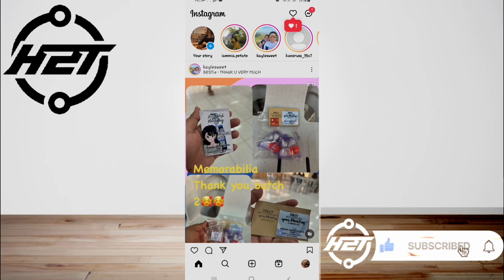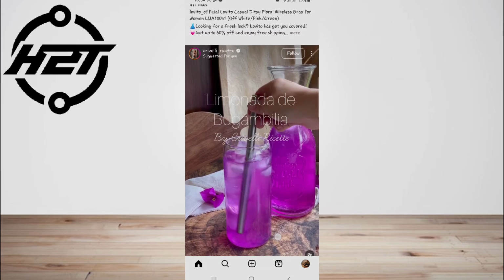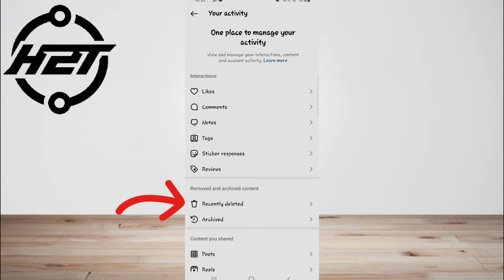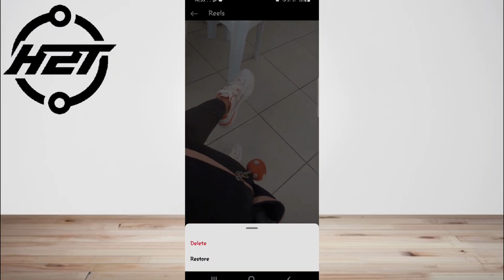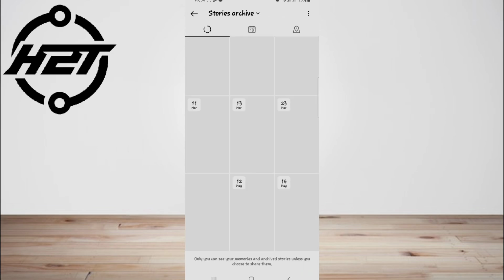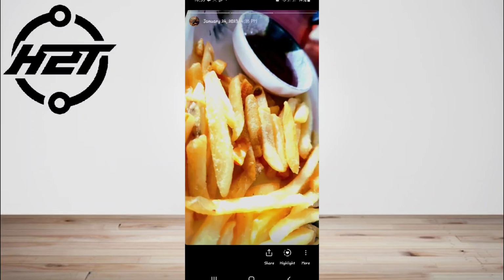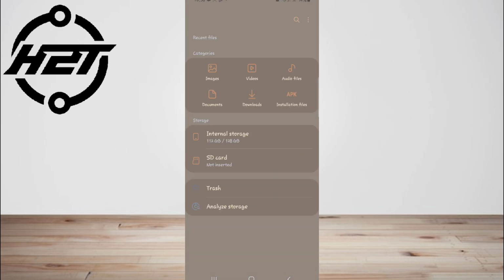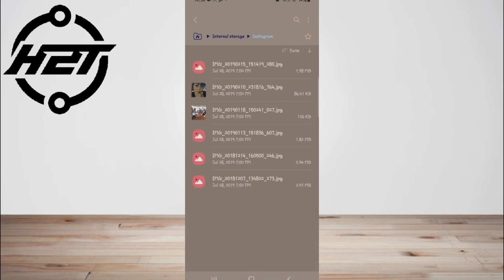How To Recover Deleted Instagram Posts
In This Tutorial, "How To Recover Deleted Instagram Posts". We will show you how to recover deleted Instagram posts! We’ll walk you through the steps to restore your deleted posts quickly and easily. We’ll cover how to access the "Recently Deleted" feature and recover your photos, videos, and stories.  By the end of this "How To Recover Deleted Instagram Posts" tutorial,  you’ll know exactly how to get your deleted Instagram posts back.